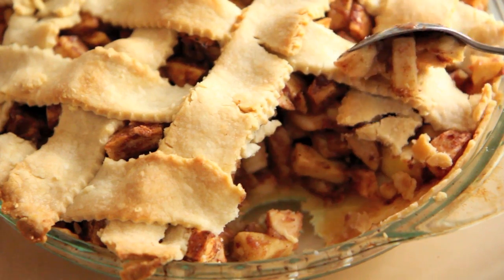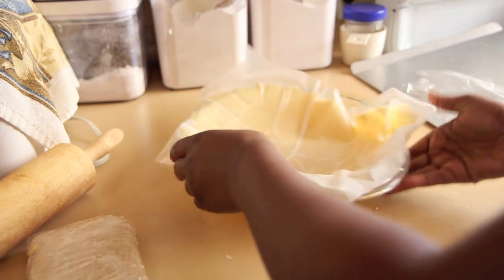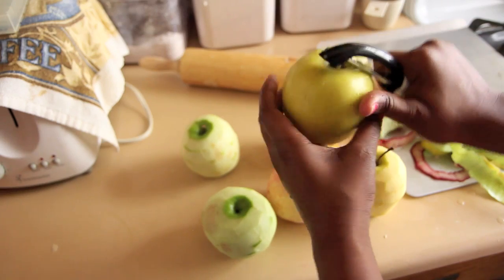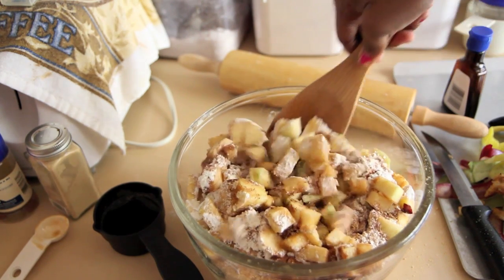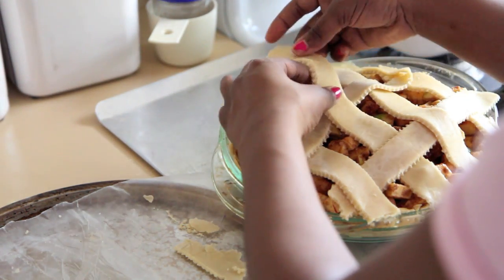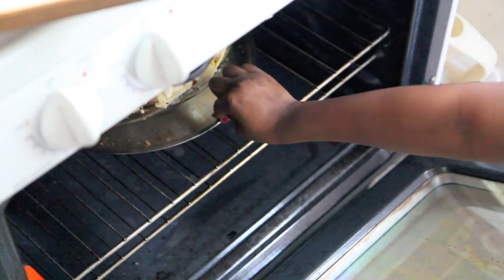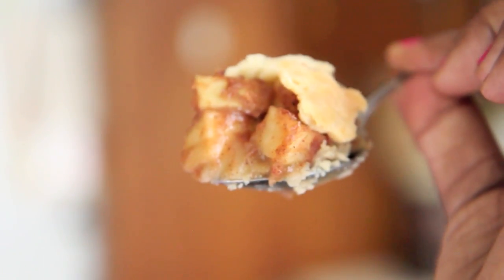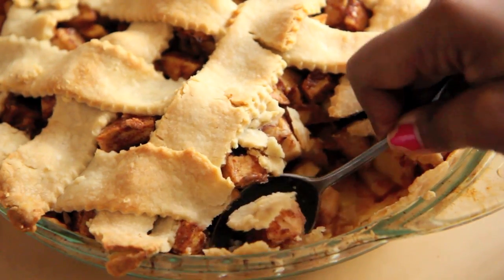Apple Pie Recipe - Southern Queen of Vegan Cuisine 14/328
Today we will be making the Apple Pie Recipe from Paula Deen's Southern Cooking Bible vegan. My thoughts, ingredients, measurements, and directions are available below.

Day 14 Recipe 14 Southern Queen of Vegan Cuisine:

If you have been watching my channel for a while, you know that I love all the freaking apples. Maybe I should own an apple orchard one day. Somebody told me that there were more than 7,000 varieties of apples worldwide. That is quite a lot, but maybe I could try to eat one of every type of apple grown in the United States.  Maybe all the ones in each state, one state at a time.

Back to the topic of the apple pie, pies can be hard to make. Mainly because they have a crust. In order to make a crust, you must work with dough. Dough can be a nasty nasty biz-notch. Let alone trying to make a "good" flaky crust. It is all madness to me. I would rather have a cobbler any day. Ummmm, Apple Cobbler. But since people are in love with the great American Apple Pie, we will make them one. I even went a step further and attempted a lattice crust. Fancy, huh?

Apple Pie Recipe

Ingredients:
2 batches Piecrust Dough (store bought or recipe below)
6 apples (3 pounds) peeled, cored, and diced
1/2 cup raw sugar
2 tablespoons all purpose flour
2 teaspoons cinnamon
2 teaspoons vanilla extract
1 teaspoon nutmeg
1 teaspoon ground ginger
1/4 teaspoon salt
2 tablespoons vegan butter

Directions:

Place one layer of rolled out piecrust dough in the pie pan. Chill in the refrigerator for 30 minutes along with the top piecrust rolled out flat on a baking sheet.

Put aluminum foil over the piecrust in the pie pan and fill the cavity with dry beans (not intended to be consumed).

Bake the bottom piecrust for 20 minutes.

While it is baking, prepare the apple filling.

Throw all the diced apples into a bowl. Add raw sugar, all purpose flour, cinnamon, vanilla extract, nutmeg, ginger, and salt.

Stir to combine, but not to mush the apples.

When the crust is done baking, remove it from the oven. Leave the oven on.

Remove the beans and foil from the crust and place on bits of vegan butter.

Pour on the apple filling.

Cut 1 inch strips in the layer of pastry dough rolled out flat on the baking sheet.

Lay four strips across the top of the pie horizontally and weave 4 more strips through the others vertically.

Brush the top crust with vegan butter if you so desire.

 Bake the pie 45-50 minutes until golden brown.

Take it out the oven, and eat the entire thing. Okay, I ate the whole thing, but you should probably just eat a slice.

Flaky Pie Crust Dough Recipe
Make 1 9 inch piecrust

Ingredients:

1 cup all purpose flour
1/4 teaspoon salt
4 tablespoons vegan butter, diced
4 tablespoons trans fat free vegetable shortening, diced
4 to 6 tablespoons ice water

Directions:

Pulse together all purpose flour and salt in a food processor.

Pulse together the flour, vegan butter, and vegetable shortening bits in the food processer until the mixture resembles corn meal.

Add ice water one tablespoon at a time until rough dough starts to form.

Place the dough onto plastic wrap, form it into a disk, and seal it tightly.

Refrigerate the disk for at least 2 hours, or overnight.

When you are ready to use, roll the dough out between to sheets of parchment paper to the size of your pie pan.

Place the dough into the pie pan and form it to the pan.

Refrigerate again for 30 minutes, before blind baking or filling directly with fruit.

About The Southern Queen of Vegan Cuisine Project: Inspired by the Julie and Julia Project, the Southern Queen of Vegan Cuisine will take on the Paula Deen Southern Cooking Bible. Vegan-izing 328 butter-laden, pork-filled recipes in 328 days.

About The Sweetest Vegan: I'm just a little lady getting dirty in the kitchen; teaching you how to cook healthier meals without sacrificing taste, texture, culture, or cupcakes. Vegan Culinary & Pastry Artist. Southern Belle. Master of Public Health. YouTube Next Chef.